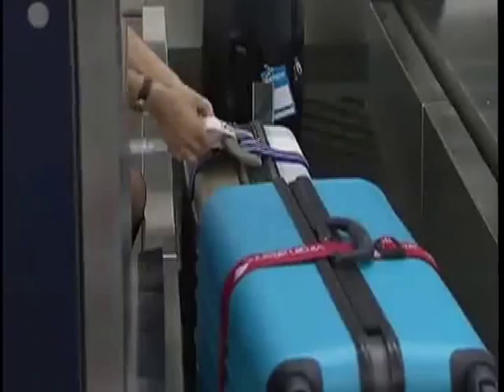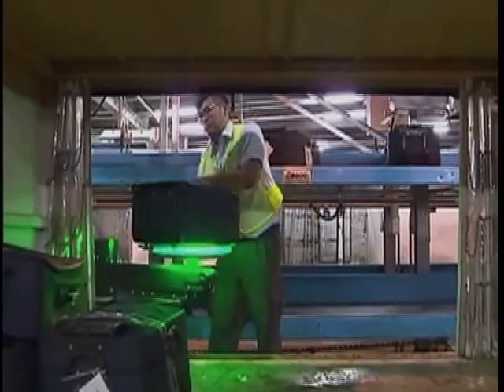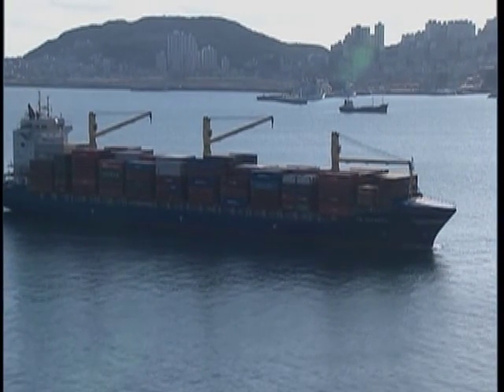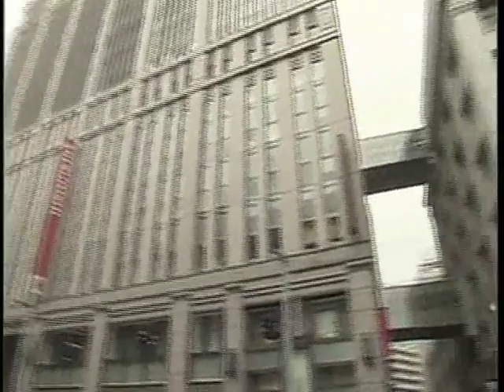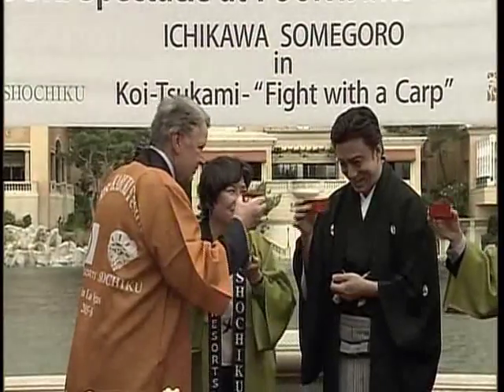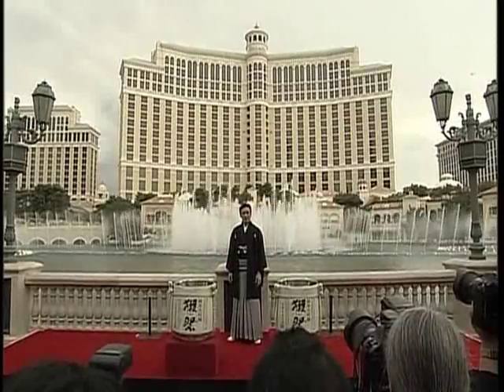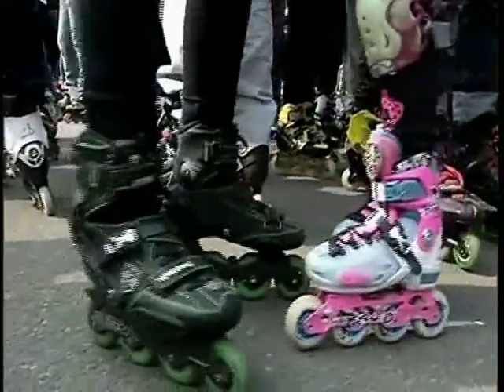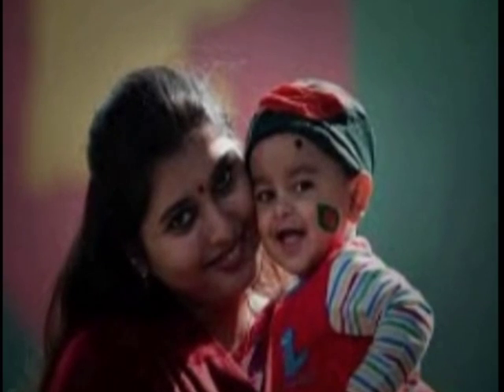Asian Roundup 20150516